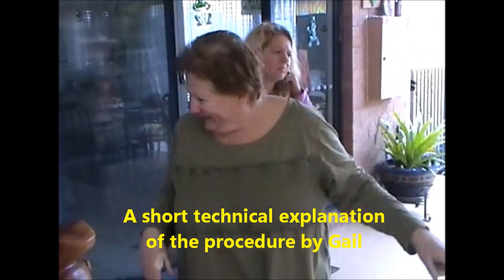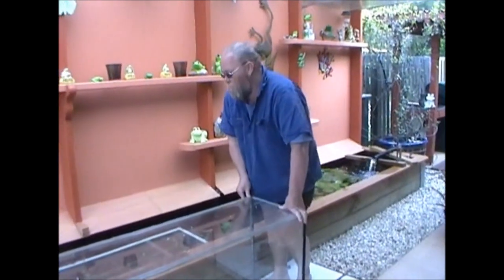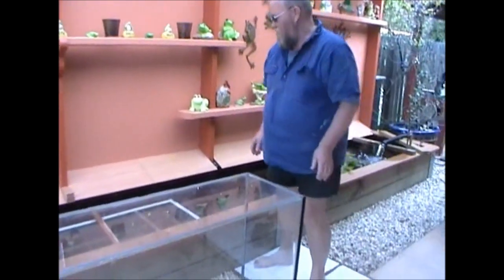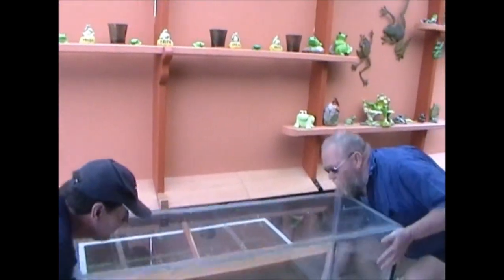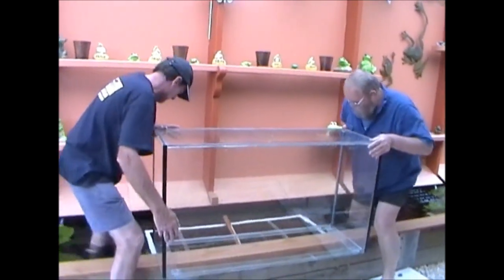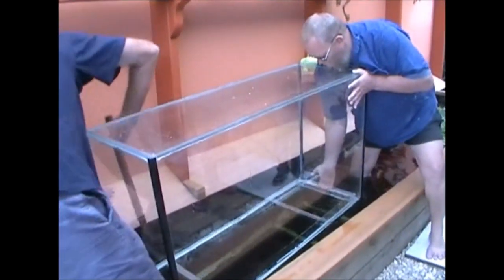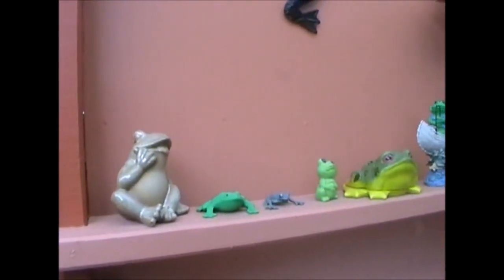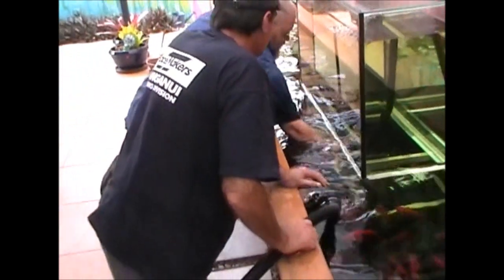Fish Observation Tank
Installing an inverted observation fish tank